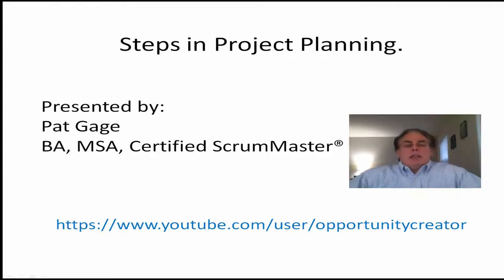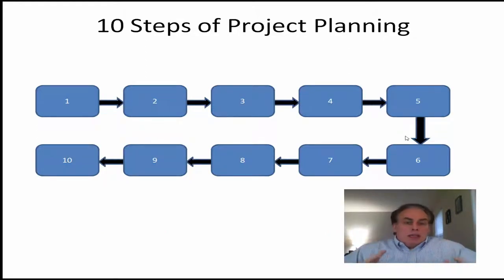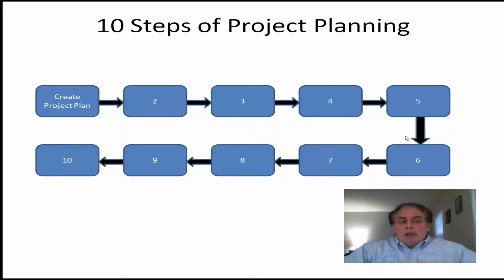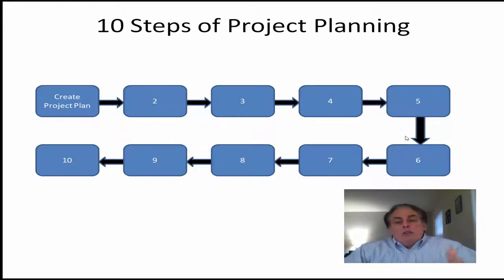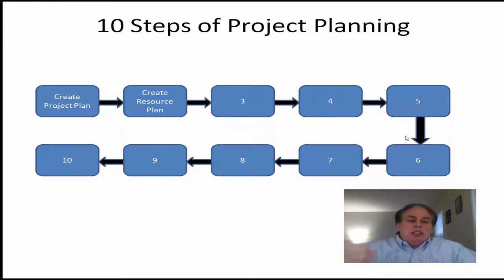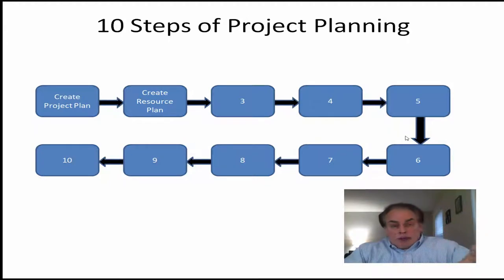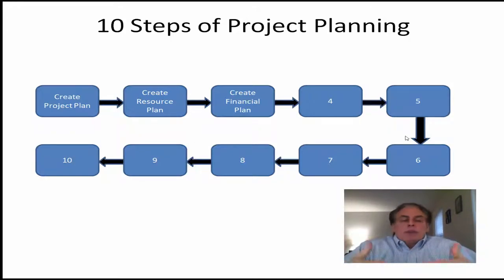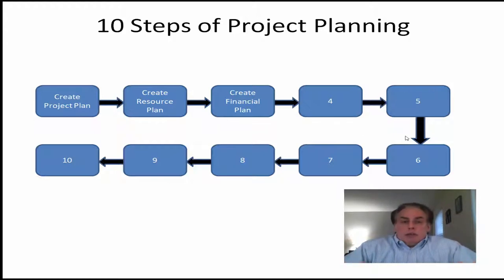10 Steps in the Project Planning Phase - project management institute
In this video Pat Gage details out the 10 steps to the planning process of a project or program.

project management institute, project management, program management